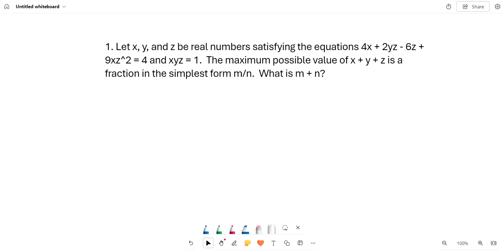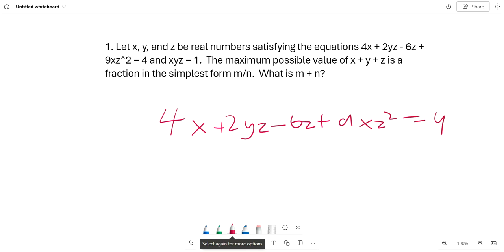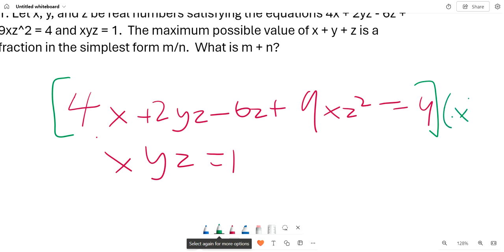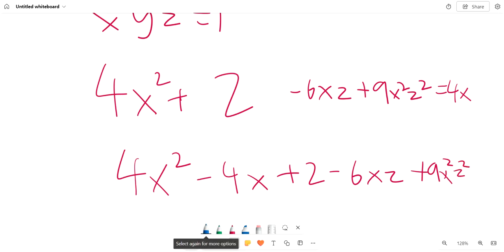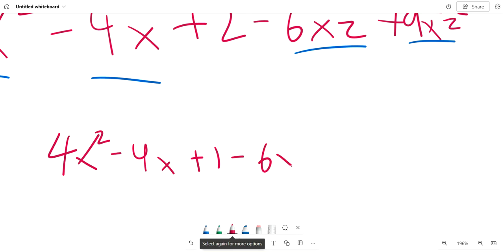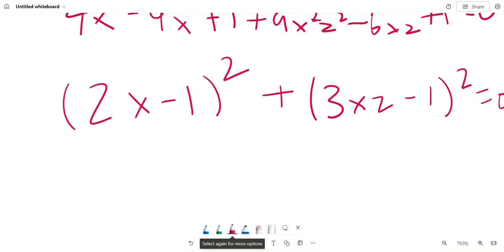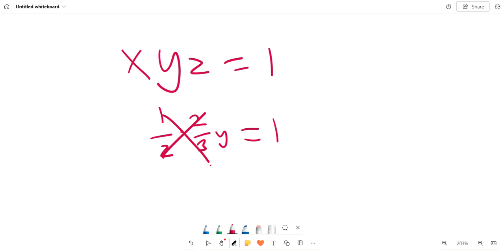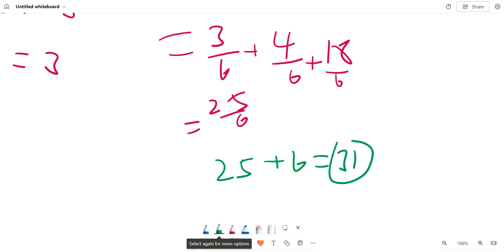Week 69 Quiz Problem 1